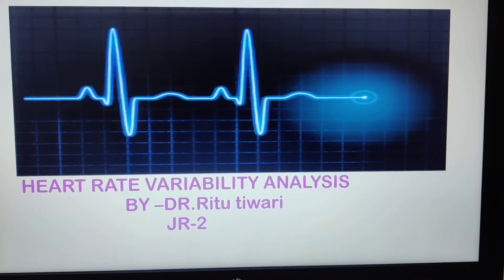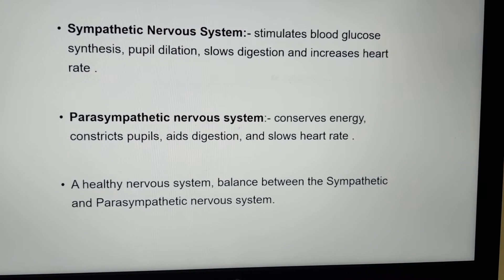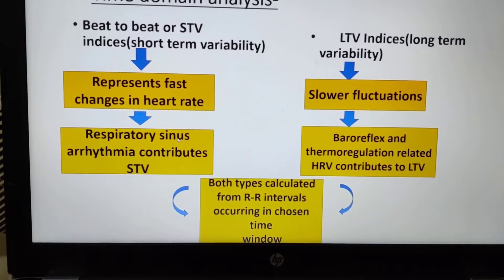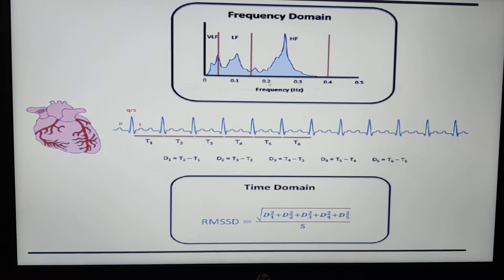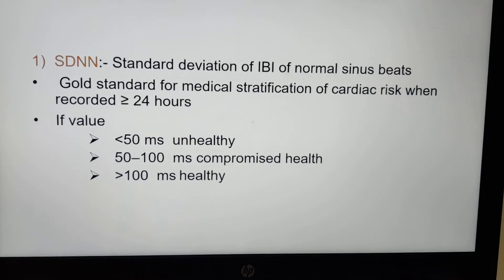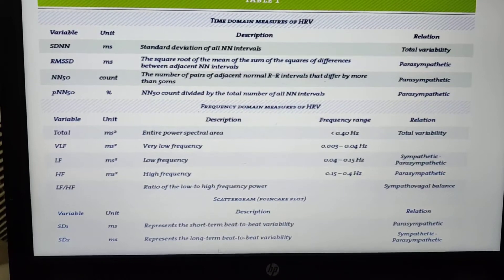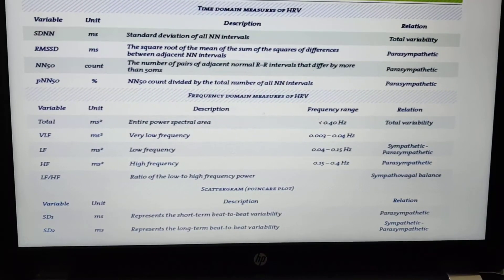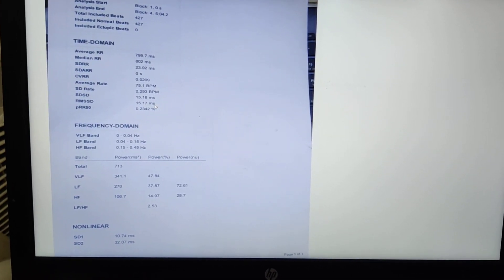Heart rate variability by Dr Ritu Tiwari (MBBDS, MD,FISC)